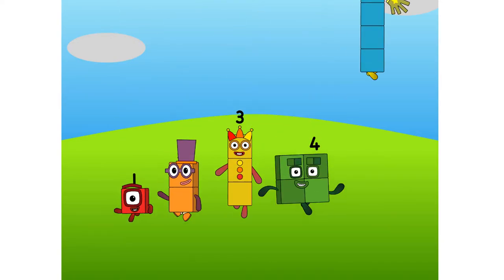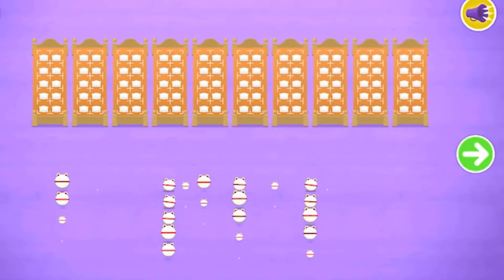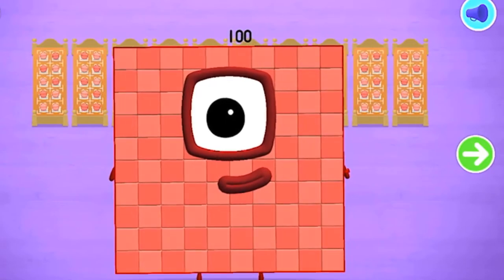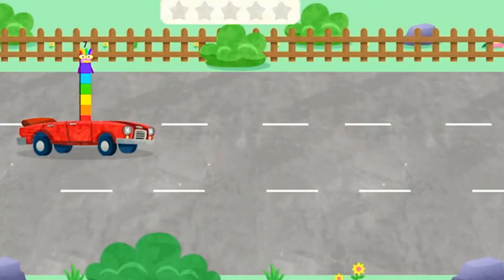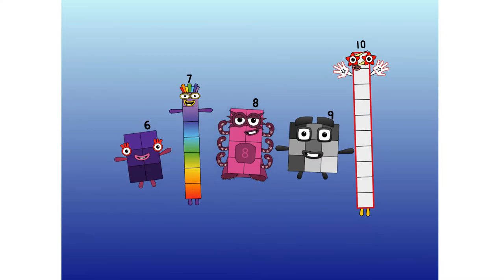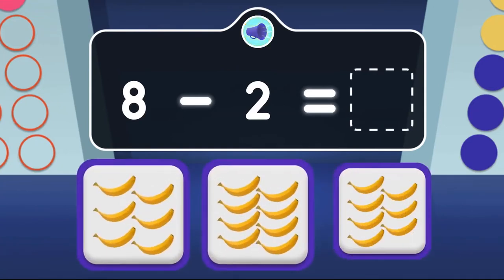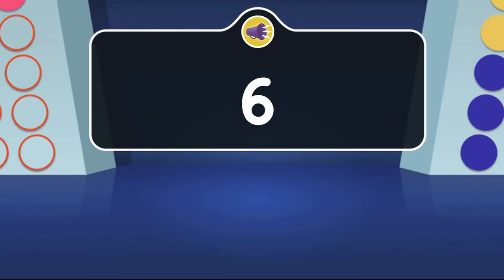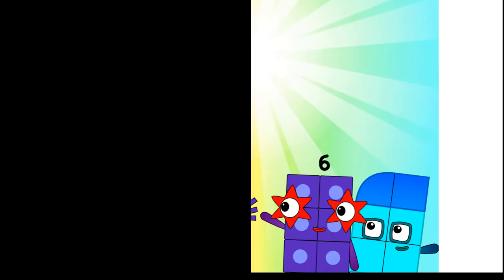New Numberblocks World | Spot the reindeer | Compilation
About Numberblocks
Numberblocks Season 5 Full Episodes
Numberblocks Season 5 Episode
Season 5 of Numberblocks
Numberblocks Intro but better
Numberblocks Intro Song